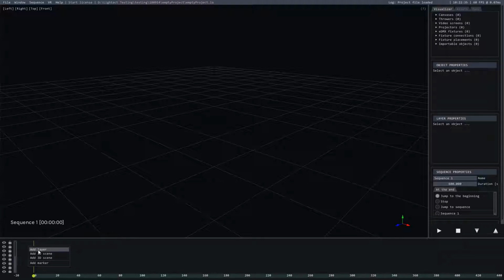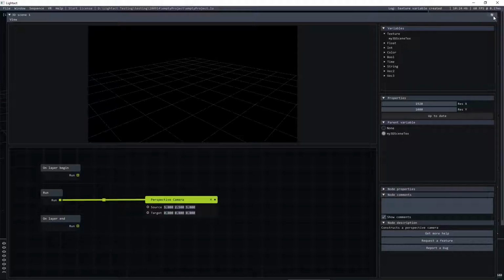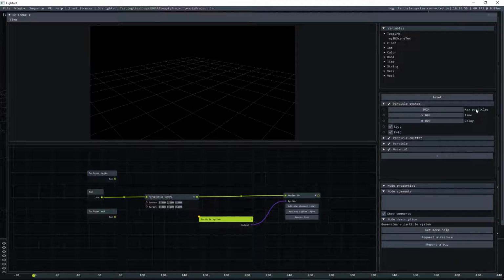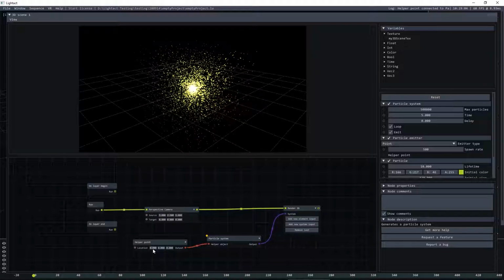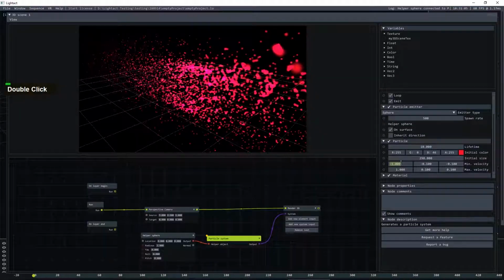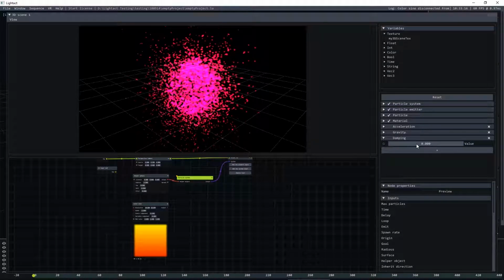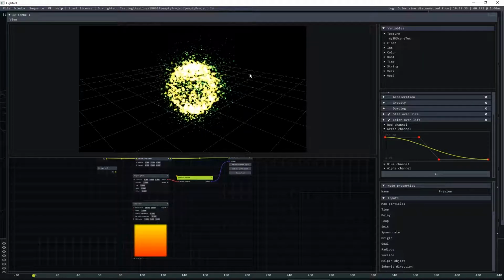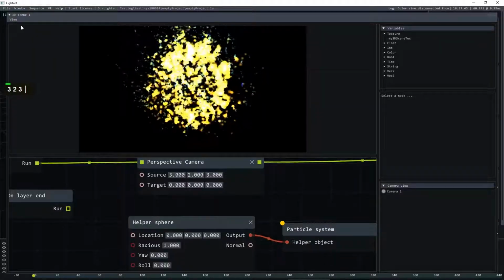3D Scenes and 3D Particles | Lightact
This tutorial explains what are 3D scenes and walks you through the process of creating a simple 3D particle system.

Duration: 15:26